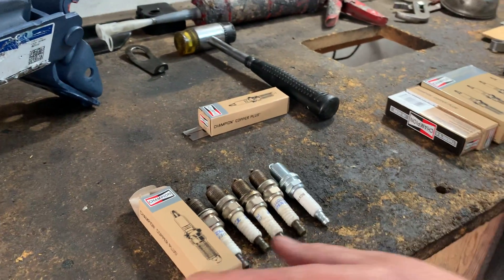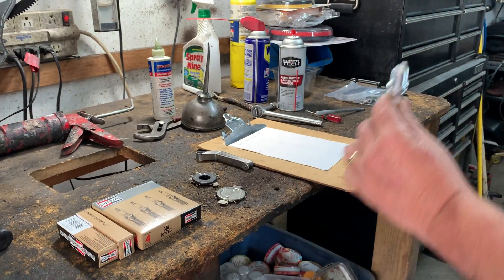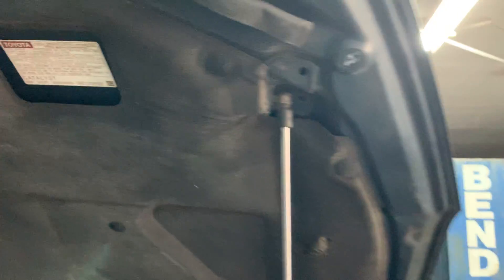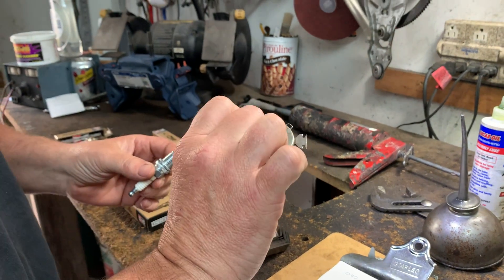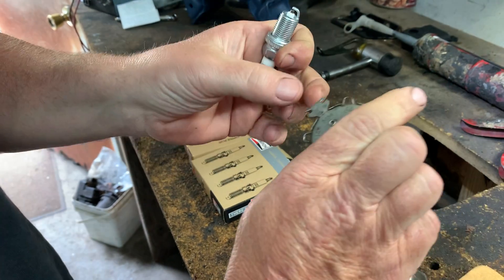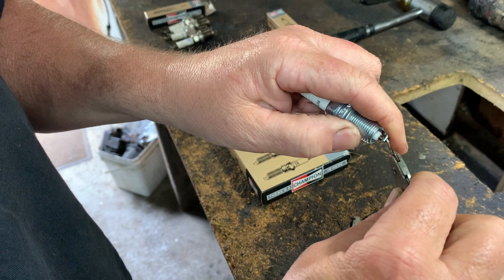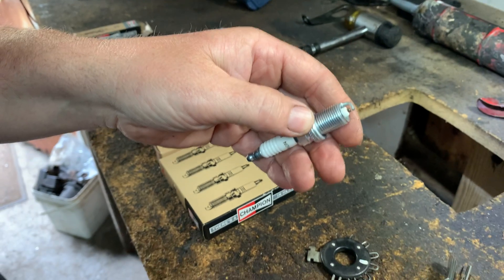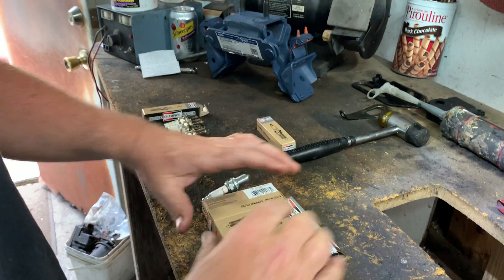How to Gap Spark Plugs Correctly | Proper Spark Plug Gap Explained (DIY Guide)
In this video, I show you how to gap spark plugs correctly using a spark plug gap tool. Proper spark plug gap is critical for engine performance, fuel efficiency, smooth idling, and easy starting. Whether you’re installing new spark plugs or checking old ones, this step-by-step guide will help you avoid misfires and engine problems.

I’ll explain:
What spark plug gap is and why it matters
How to measure spark plug gap
How to adjust the gap safely
When spark plugs come pre-gapped (and when they don’t)

This guide is perfect for DIY mechanics, beginners, and experienced techs working on cars, trucks, and SUVs.

👉 Always check your vehicle’s factory spark plug gap specification before installing.💰Save Money on Automotive Repairs: